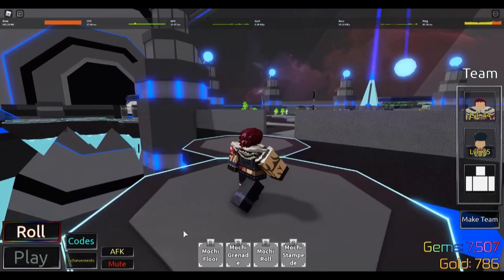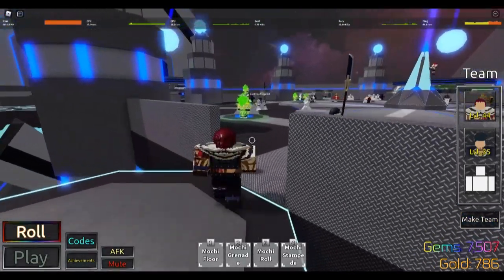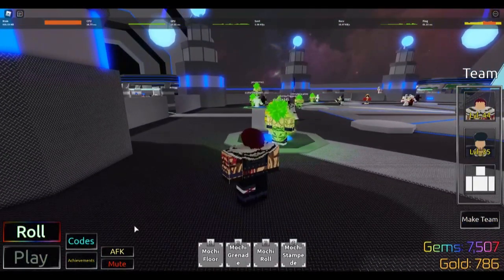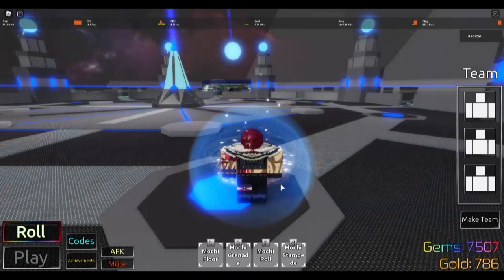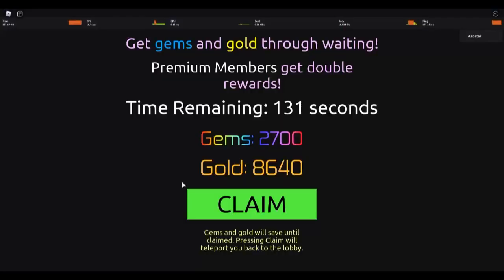OVER 10k GEMS LIMIT (How to Get more than 10k)[Anime Mania]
Well thats one way to work around the game lol. If this gets patched  somehow, i will die.